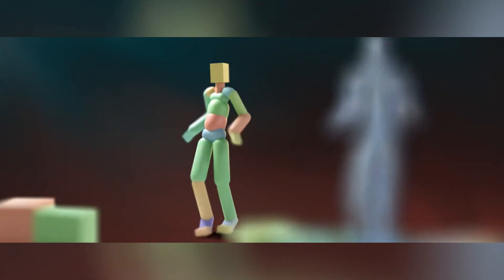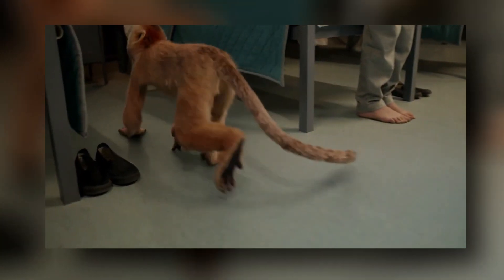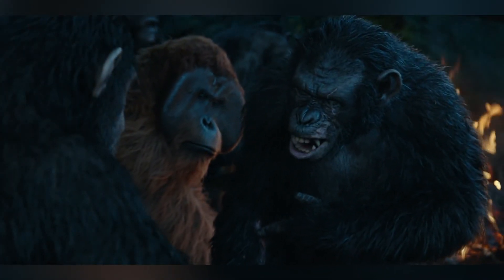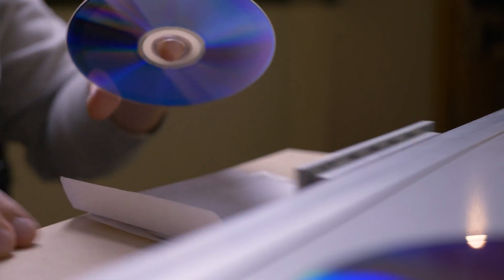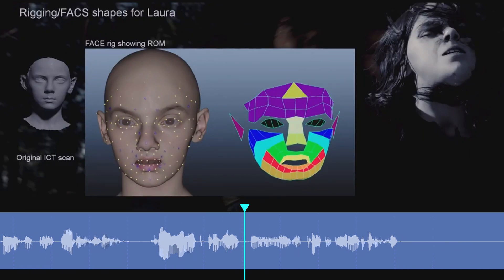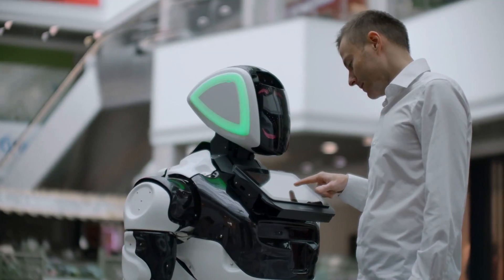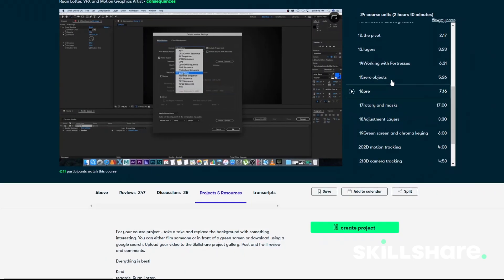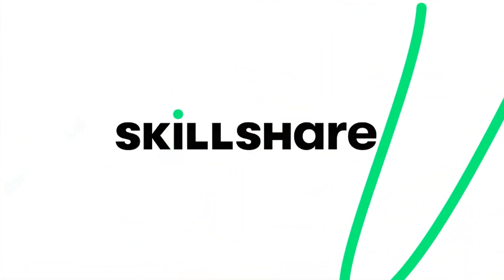A.I. Has Won. Hollywood Will Never Be the Same for Actors.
Since way back, artificially intelligent machines were generally portrayed in movies as scary and evil... and bit slow and clunky, although that was probably unintended.
But either way, in general the habit has been to portray A.I. as the enemy and not to be trusted.
However, the irony of this is that in order to produce most modern-day movies VFX artists are actually using AI and Machine Learning tools to help them out.
And with robots getting a lot more advanced, it raises the question: Will A.I. replace actors?
Well, maybe not with robots, but in many modern movies, there are actually occasions where we've been watching A.I generated material and not even realized!

You see, little by little AI has been creeping into the visual effects workflow and it now forms a part of a variety of different tools:
Adobe After Effects Rotobrush 2 uses Adobe Sensei Machine Learning to predict the movements of the foreground to allow you to easily cut it out from the background, Nuke 13 also has a machine learning toolset and Maya has Neural Network capabilities.
The principal idea behind these types of tool is fairly simple.
For example, Imagine that you had never seen a flower before, you wouldn't be able to tell the difference between a real one from a fake one.
Now, if you had seen flowers before but didn't know their names,
you'd be able to tell whether a flower was real or not but you wouldn't know if it was a rose or a daisy. However, if you had seen a lot of different types of roses, from all different climates, not only would you be able to tell the difference between a Chinensis rose and a Gallacinae rose but also the country it originated from, and even perhaps how healthy the plant itself was.
Machine learning is basically this, compiling a library full of data that the tool can use as "Learning Data" so it can then study this data to identify patterns, similarities, or differences.

Deep Learning Tools
Framestore did a research project with software developers Weightshift to combine ragdoll simulation, keyframe animations and machine learning to take care of the on more menial and repetitive tasks, like for example, this man riding a horse. His body appears to be animated but it actually isn't. His body movement is being generated by a ragdoll simulation that is reacting to the horse's animation. This then allows animators to focus on the more artistic elements of the shot, like for example, having him turn around to see who's behind him.
This technology was used in things like the movement of this monkey's tail in tv series 'His Dark Materials'.
Weta Digital uses Deep learning in its facial pipeline and also in its FACETS system that can capture subtle details of the actor's performance and figure out which muscles have moved and how, then it maps those movements onto the digital characters.
Digital Domain also used their own machine learning software Charlatan with their proprietary tool Masquerade, in their real-time cloth simulation tool Elbor, and for facial capture with their real-time LiveDrive system.
As the use of A.I in tools and the tools themselves expand and evolve it seems that the only thing that limits their capabilities and effectivity is the amount of learning data they have access too.
When Digital Domain had to do a digital pick up shoot of Channing Tatum for Free Guy they were very limited with the amount of quality data they had access to for the machine learning, even so, their results were impressive, but with access to more learning data they could be even better.
Considering every VFX house has its own A.I software and its own Learning database we asked Digital Domain's VFX supervisor Niko Kalaitzidis whether a shared centralized machine learning database could be a future possibility.
He told us that after conversations with the head of the Charlatan team at Digital Domain, Matt Smith, that VFX houses could collaborate and share large datasets without exchanging them via Federated Learning.
This would allow each VFX house's tools to learn from another company's learning data without actually having access to or copying it.
Kind of like the difference between watching a film through your neighbors window instead of them burning you a copy.

What Does The Future Hold.
Well the possibilities of what could be accomplished with the help of Deep Learning and A.I are immense.